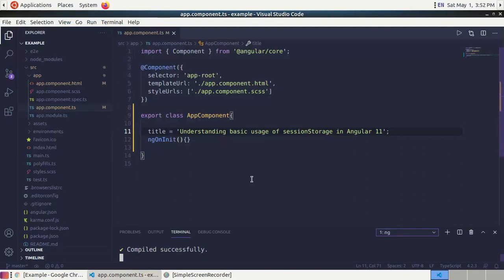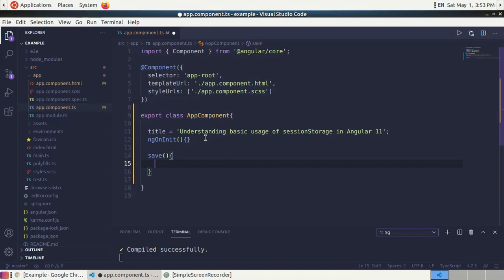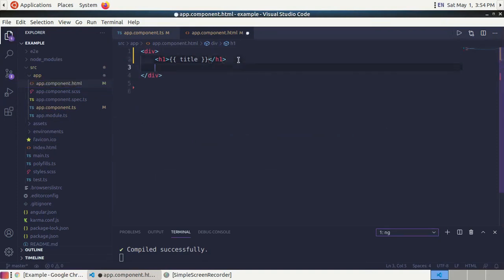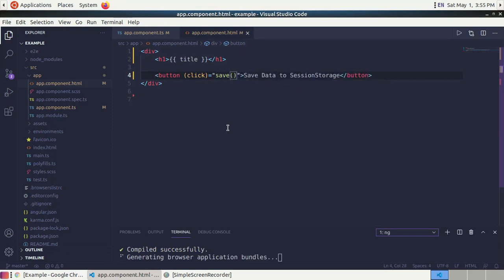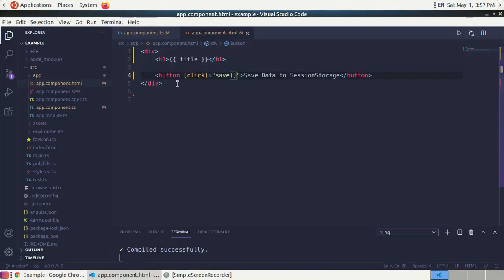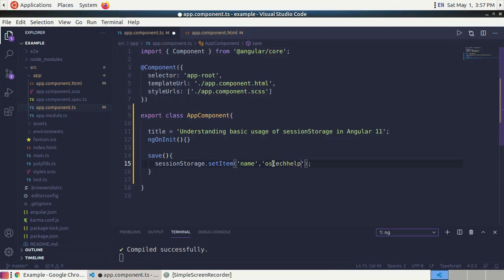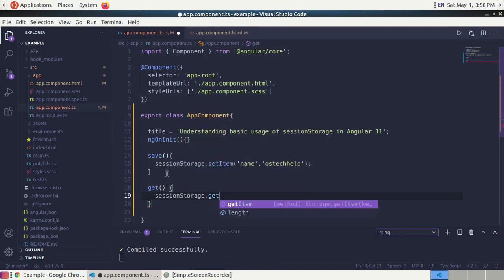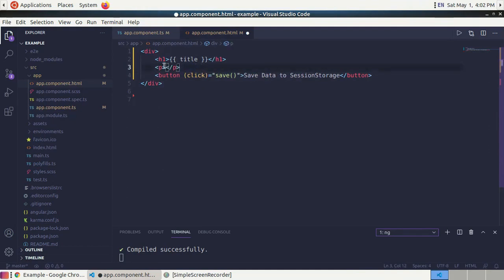Understanding session Storage | Basic usage of session Storage in Angular 11 | sessionStorage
In this course you will learn the basic usage of session Storage and how to work with session Storage in Angular 11